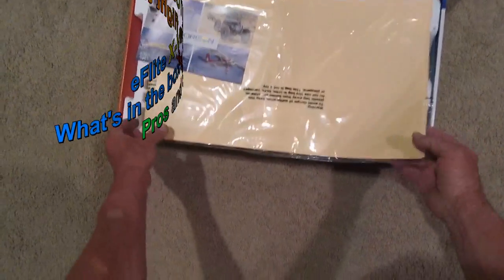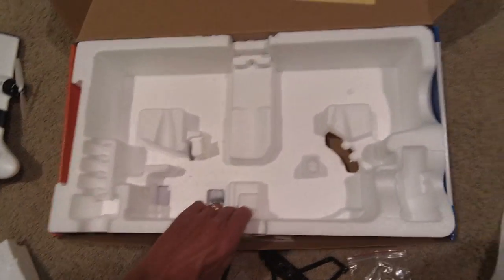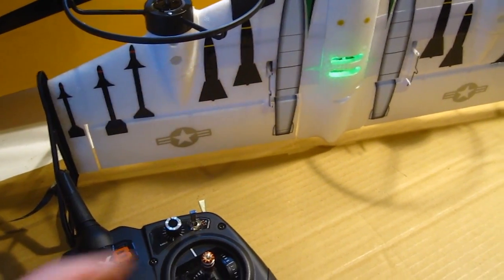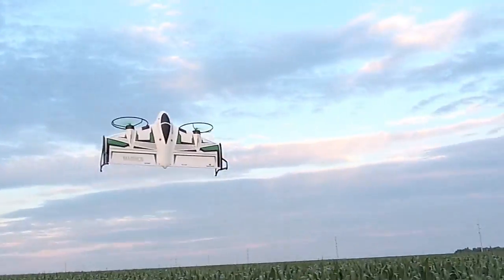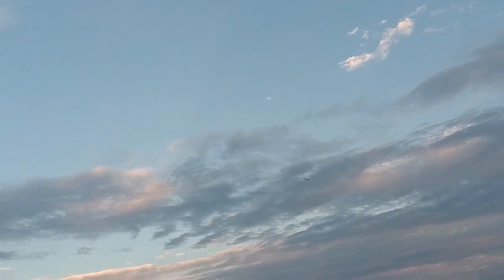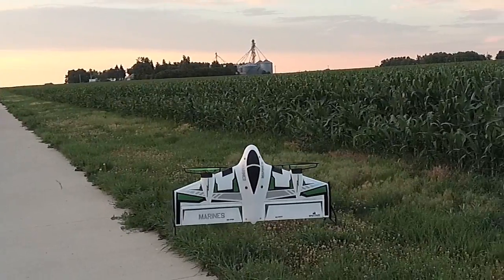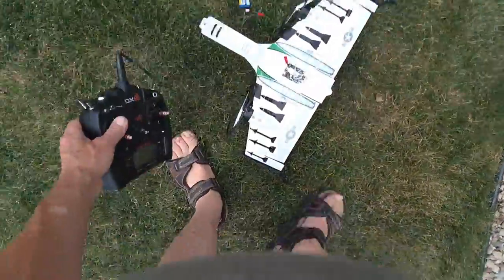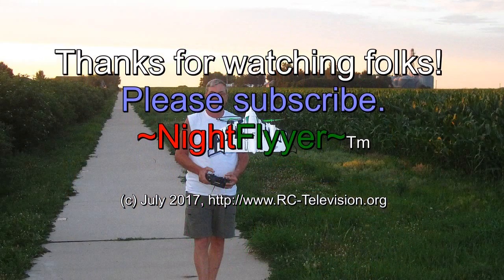E-Flite X-Vert VTOL Pros, Cons, Prop Mods, and all you need to know!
The X-Vert has incredible Avionics, but weak props. Here are the Pros, Cons, Mods, and a test flight. Note on Props. Just like on most model airplane engines, the prop shafts are round, so no slot on the shaft is needed. Round is also better because if it hits something, it will spin on the shaft some and may not break. This stock EFlite style motor shaft is why the blades also break easily. Round can give some. Slotted can't move at all. The round prop hole fits right over the slotted shaft and it has worked for me since. Link for my stronger replacement props.
Dave Herbert
~NightFlyyer~
AMA, L-8221
LM/CD/Scientific Div